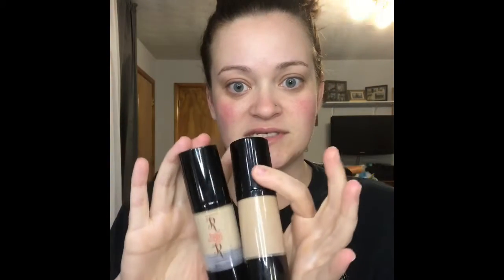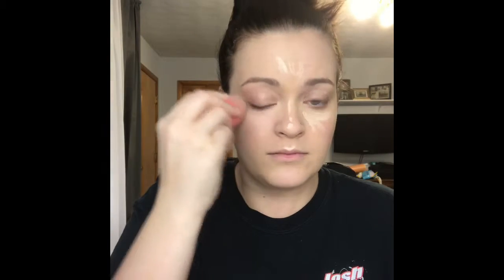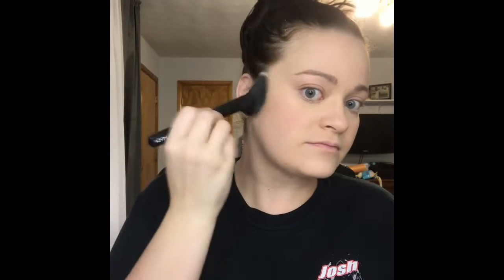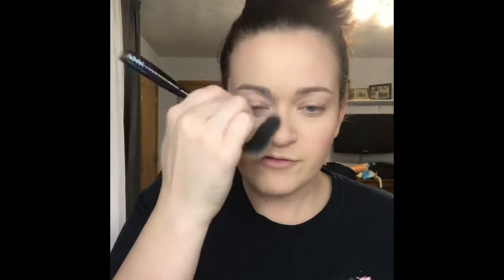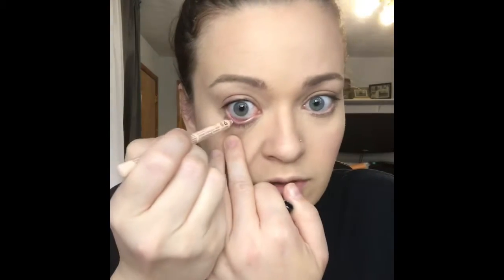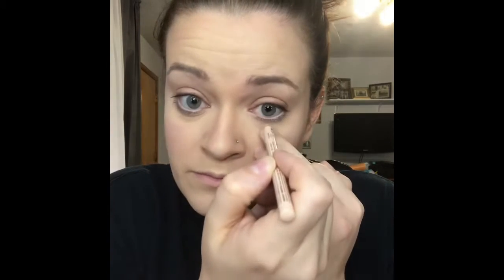How to Make Your Foundation Stay All Day and Look Flawless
Get Perfectly flawless foundation that lasts all day long even through the worst shifts with my tips and tricks. The oil free HD Liquid Foundation provides a buildable coverage with a natural finish that doesn’t crease when set. It is long wearing and hydrating to effectively hide fine lines to ensure a smooth finish. This unique formula is both blendable and buildable, leaving a natural vibrancy on the skin.

Having a hard time finding that perfect foundation? What color are you? I’m light ivory.
Enjoy a smooth color correcting, line filling finish.
This vegan foundation is just amazing. I have tried thousands of dollars of foundation and this formula is by far my favorite. It’s the reason I was so particular in picking my formula.

I have 18 perfect shades that are also paraben free, sulfate free, oil free and cruelty free. I have seen A dramatic difference in my skin in the past 6 months I have been using my formula. Unsure what shade you are, message me and I will color match you with samples to make sure you are getting what you want.

Products used include:
Skin Moisturizer: No. 7 Early Defense Day Cream
Skin Primer: Hourglass Veil Mineral Primer
Concealer Makeup Revolution In color C3 and Green Correction
Setting Powder Laura Mercia Translucent Setting Powder
Rose & Rebel Beauty Contour In Mocha
Anastasia Beverly Hills GlowKit Highlighter In Marshmallow
Makeup Revolution Hyaluronic Fix Setting Spray